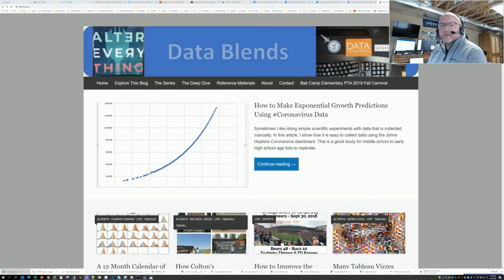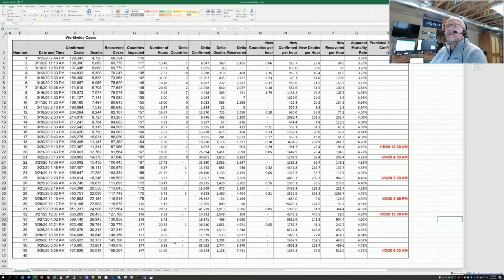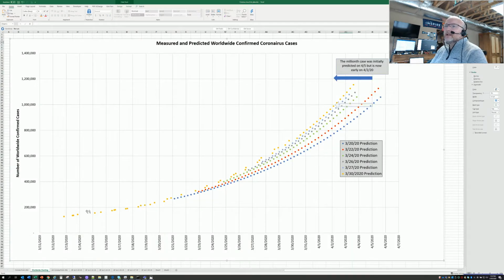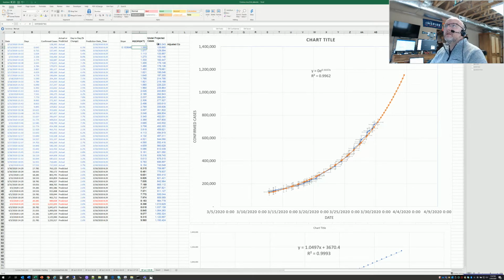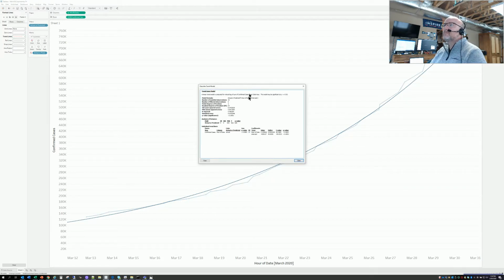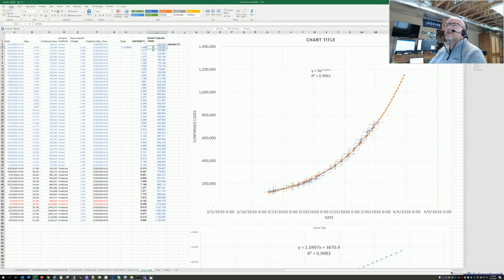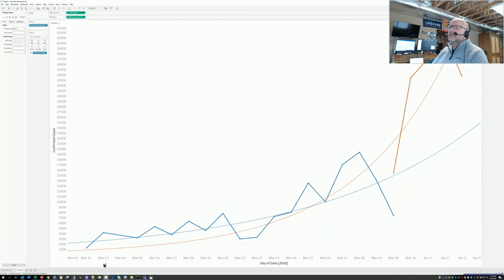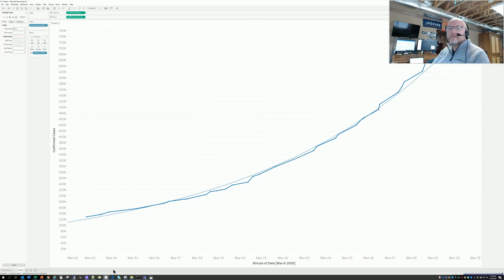Additional Coronavirus Exponential Growth Modeling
The background material for this viseo is shown in the article